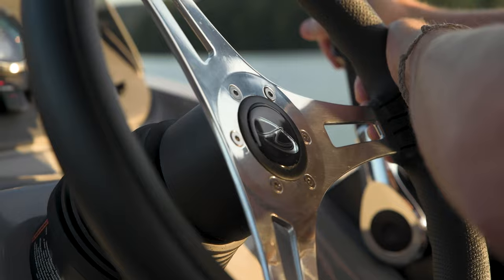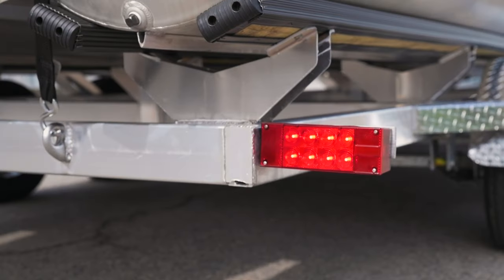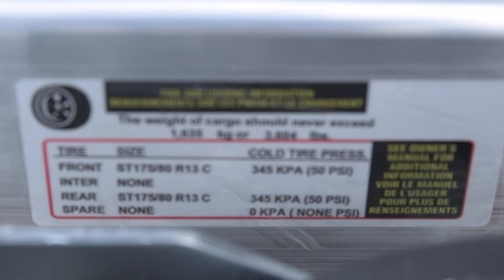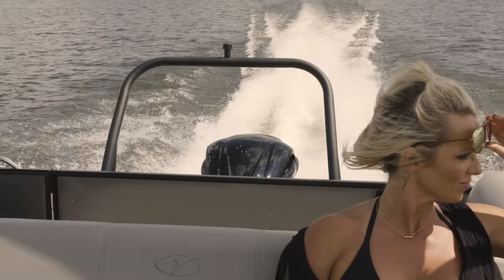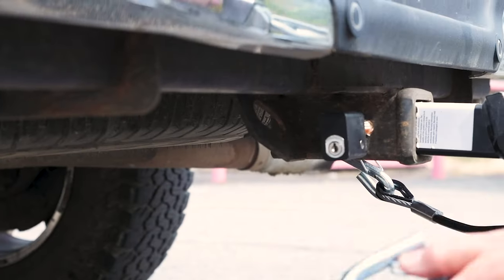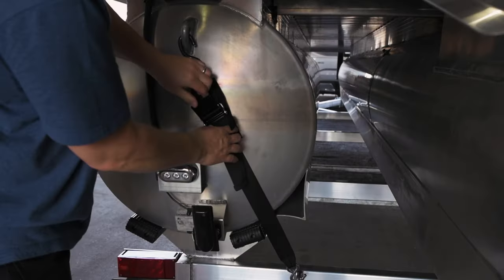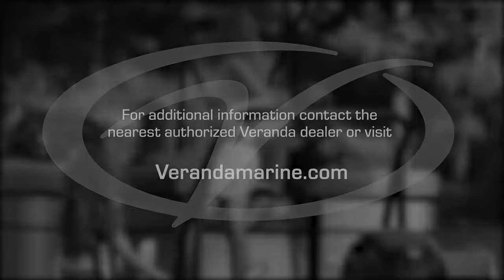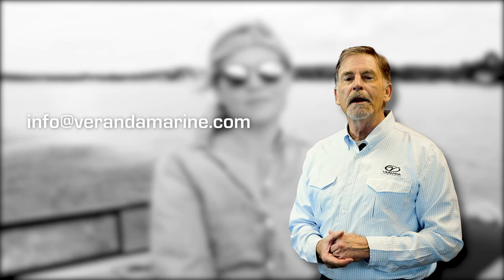Trailering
This segment of the Veranda Luxury Pontoons owner’s manual showcases trailering including information about BackTrack Trailers, towing vehicles, and hitching a boat.